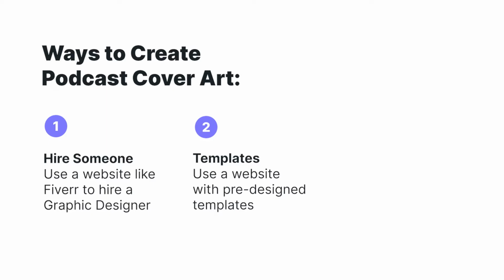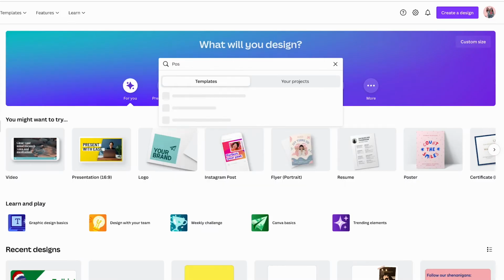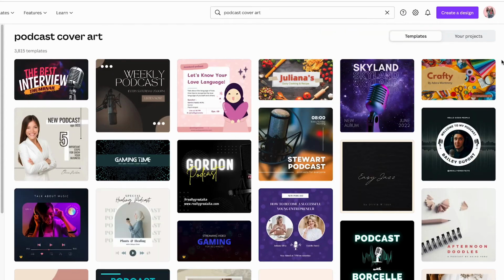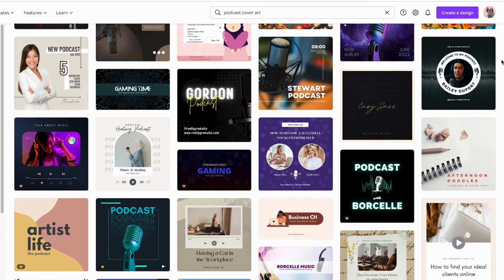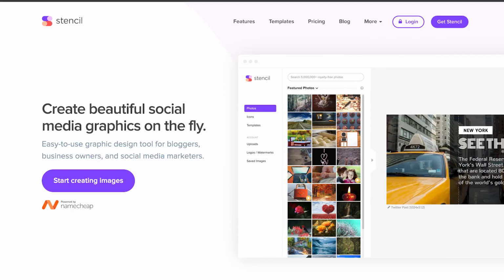How To Create Podcast Cover Art That Stands Out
Tune in to this video for the ultimate guide to podcast cover art. Bridget will give you some great podcast cover art examples while talking about podcast cover art best practices and you'll learn different ways to design your cover art, including how to design your cover art in Canva.

0:00 - Introduction
0:13 - The importance of podcast cover art
0:32 - Podcast cover art best practices and examples
1:17 - Attracting your target audience with your podcast artwork
1:37 - Podcast cover art requirements
2:05 - Best font for podcast cover art
2:57 - What to include on your podcast cover art
3:12 - How to create podcast cover art
3:21 - Podcast cover art Fiverr
3:30 - Designing podcast cover art on Canva
4:03 - The 2 most important things to consider when creating podcast cover art

🎵 Manila Chill by KickTracks